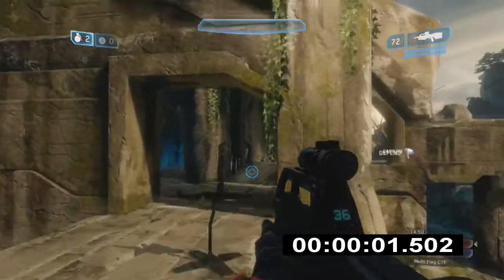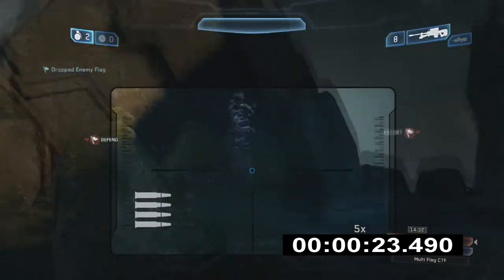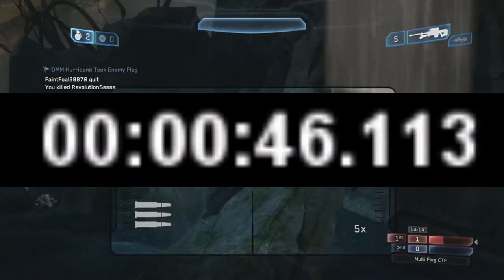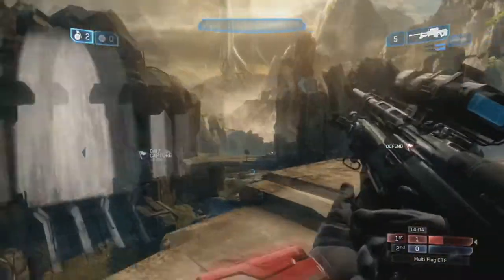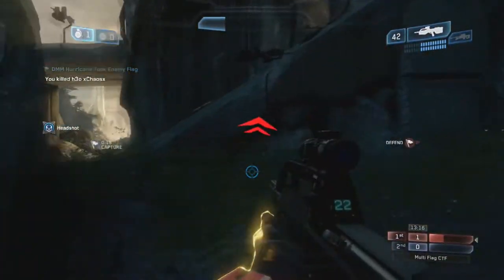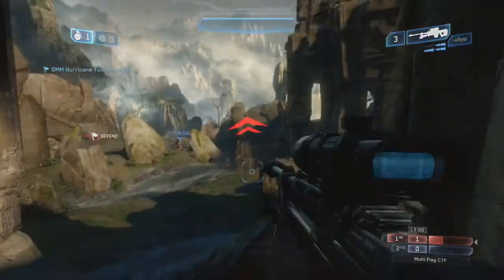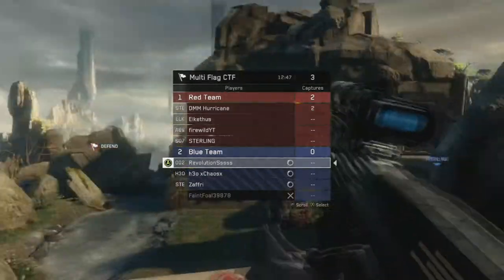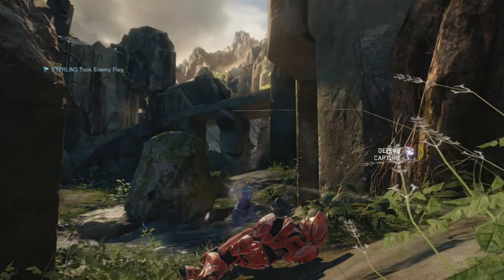Super Quick HCS Shrine CTF Game! Tips & Tricks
Halo: The Master Chief Collection was created under Microsoft's "Game Content Usage Rules" using assets from Halo: The Master Chief Collection. It is not endorsed by Microsoft and does not reflect the views or opinions of Microsoft or anyone officially involved in producing or managing Halo: The Master Chief Collection. As such, it does not contribute to the official narrative of the fictional universe, if applicable.